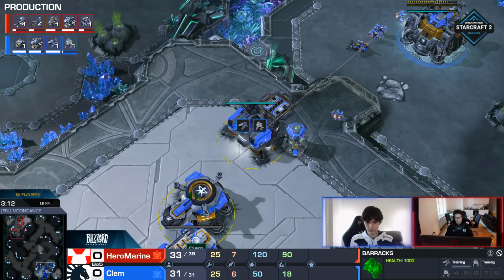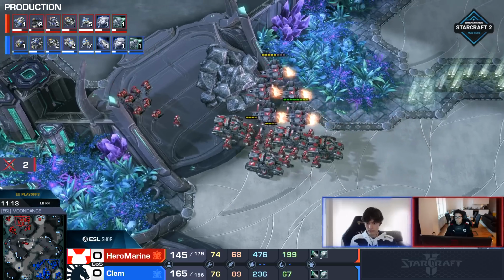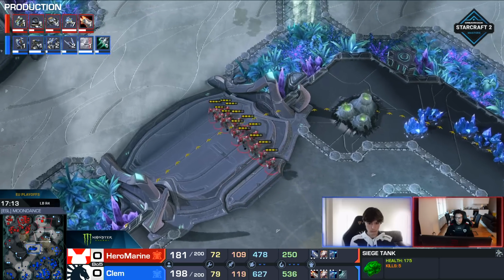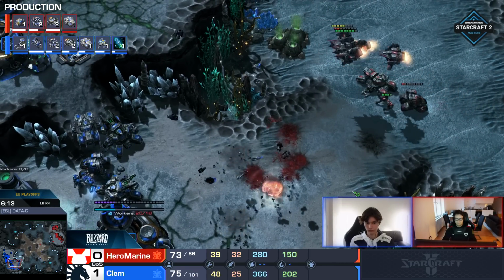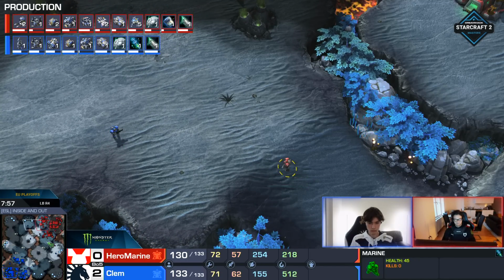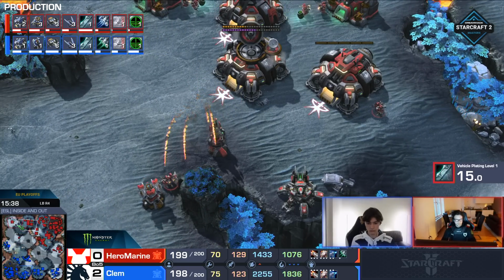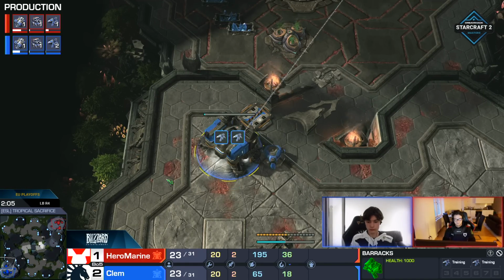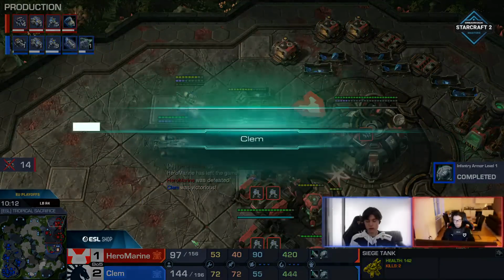SC2 - HeroMarine vs Clem - DreamHack SC2 Masters: Atlanta 2022 - Playoffs - EU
All you need to know about the DreamHack SC2 Masters: Atlanta 2022